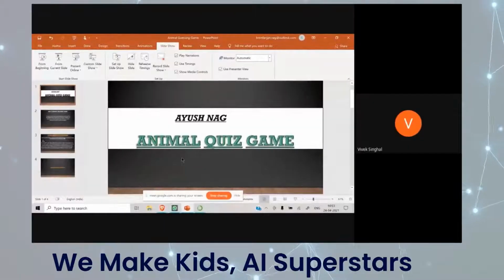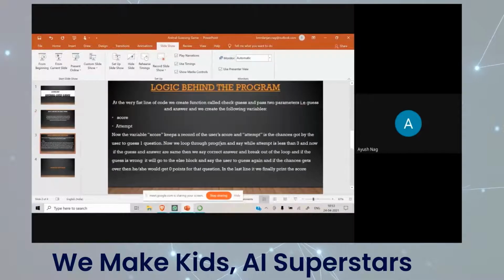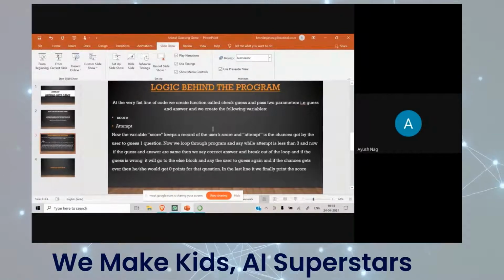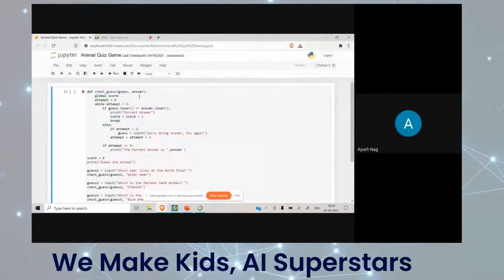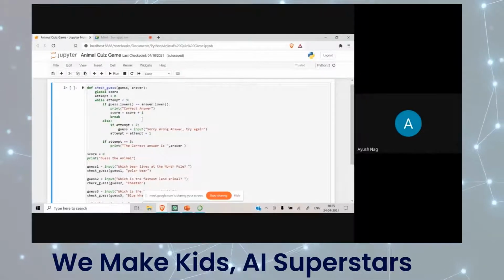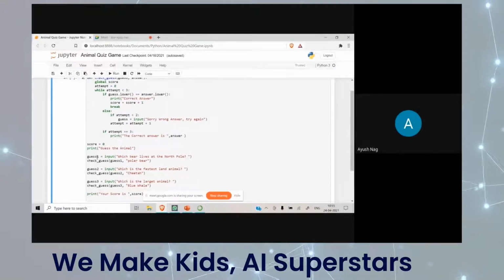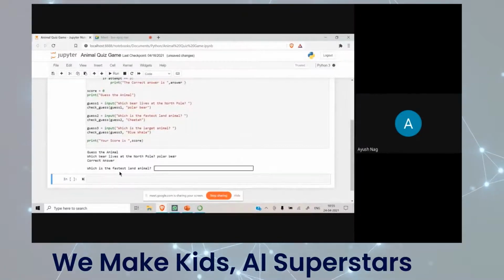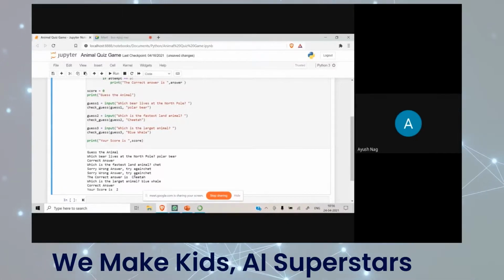Animal Quiz Game by Ayush Nag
Ayush Nag, an 8th. grader showcased his "Animal Quiz Game" project in CS SmartKids Coding Showcase on 24th. April 2021.
This channel is all about new age skills students need to inculcate as well as their parents need to take care of so they grow up to become ready for the new industrial era with good skills and traits in place.

SmartKids channel is owned by cssmartkids.com, a kids coding program run by CellStrat AI Lab, India’s best AI Lab. The channel will host all videos of sessions that relate to children, covering topics that cater to all round development and transformation of children into smartkids with cutting edge skills required by industry of the future.

CS-SmartKids team is dedicated to convert the young kids into computer wizards by helping them learn Python programming, Artificial Intelligence, Machine Learning and Deep Learning, followed by full stack product development internship.

• Are you looking for Python or AI ML Training for your emerging Tech Star kids ?
• Is your child interested in learning new technologies with real-world applications ?
• Is your child curious about what is AI, how voice-assistants (Siri and Alexa), Driverless Cars, Image Detection, Weather Predictions work ?

At CellStrat SmartKids, we work with kids around the world to offer world-class AI ML courses especially designed for school age students.

Key features of our Python, AI ML courses :

– Presented by CellStrat AI Lab – world-class AI Research group
– Online courses to get students oriented to new technologies such as Python, AI and ML.
– Hands-on learning on Python, AI ML Projects
– Help students improve their presentation skills, creative thinking and logical reasoning
– Make it fun and cool for students

Courses offered : Python, Machine Learning, Deep Learning